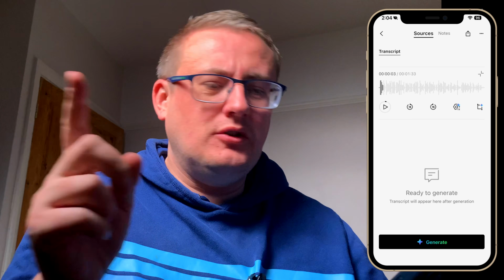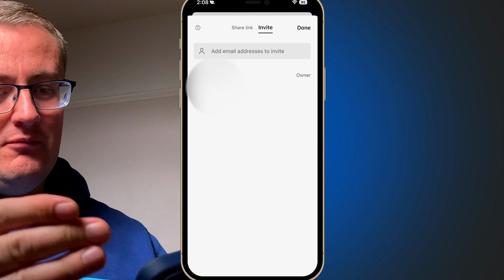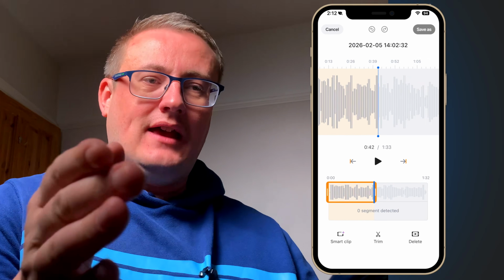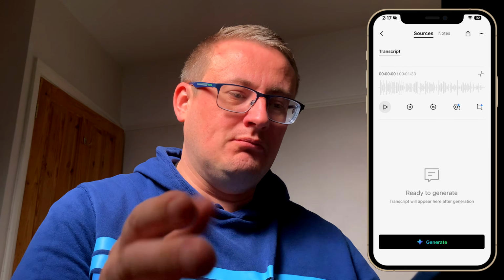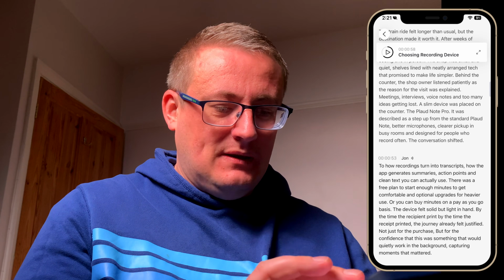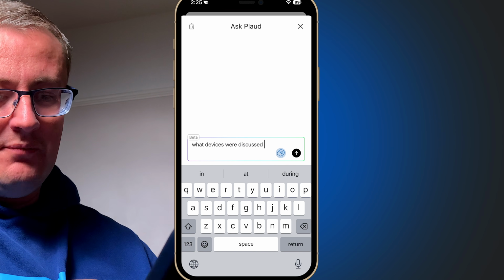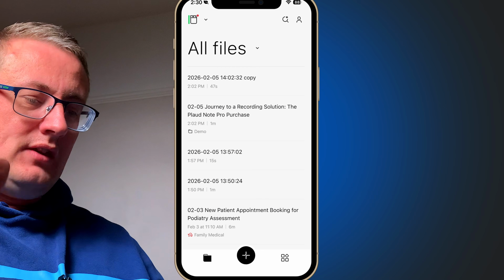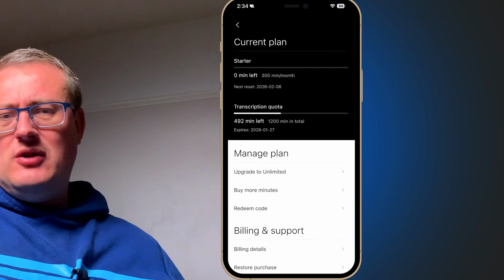Plaud Mobile App Introduction – Your Questions Answered (Minutes, AI Features, Free Plan & More)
In this video I walk you through the Plaud app step by step — focusing purely on the app experience rather than the hardware.

This video answers common questions like:
• How many minutes does it actually use?
• What’s included on the free plan?
• Does generating notes burn extra minutes?
• How do you fix the Welsh transcription issue?
• Can you export WAV instead of MP3?
• How does Deep Thinking work?

I cover:
• Processing a recording 🎙️
• Exporting audio (WAV vs MP3 quality differences)
• Organising folders 📁
• Smart clip & trimming ✂️
• Generating transcripts
• Creating unlimited notes from one transcript
• Using Deep Thinking AI 🧠
• Generating infographics 📊
• Searching across all recordings 🔍
• Free plan vs topping up minutes 💳

If you’ve been unsure about transcription minutes, subscriptions, or whether Plaud locks features behind a paywall — this should clear it up.